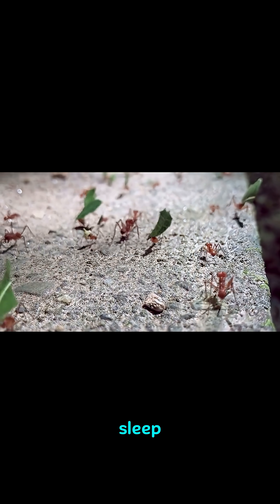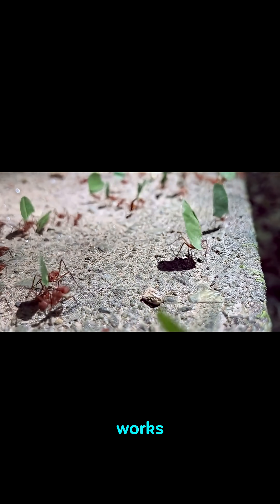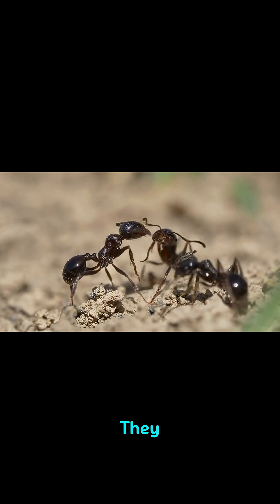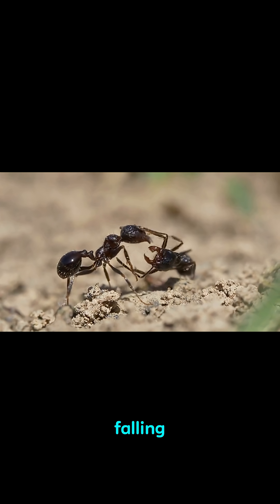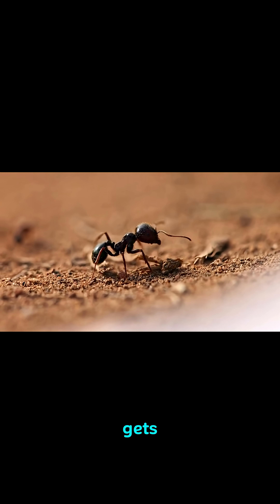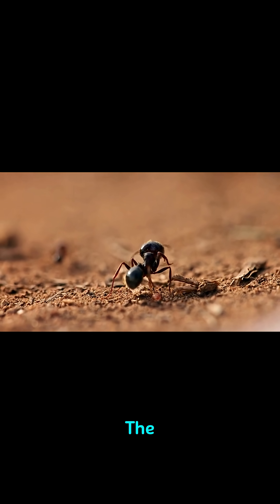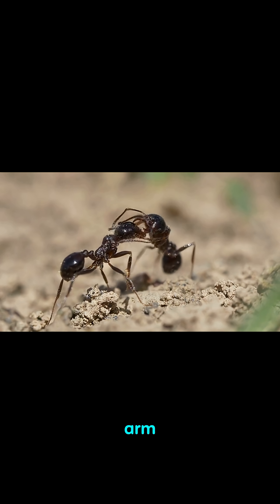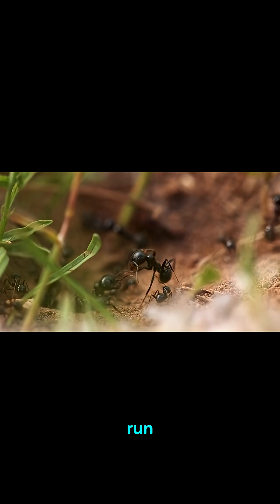Did You Know Ants Never Sleep? Their Secret Sleep Strategy Will Shock You! 4k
Did You Know Ants Never Sleep? Their Secret Sleep Strategy Will Shock You!

Did you know ants don’t actually sleep like humans do?
Instead, they take tiny power naps in shifts — allowing their colony to function 24/7 without ever fully shutting down.
This incredible group behavior reveals just how advanced and organized ant societies really are.
What can we learn from them? And how do they survive without real sleep?
Discover the mind-blowing truth about the world’s most efficient insects in this short, fascinating video!